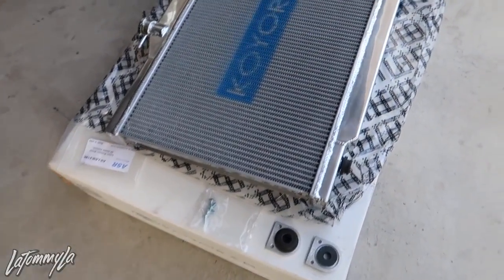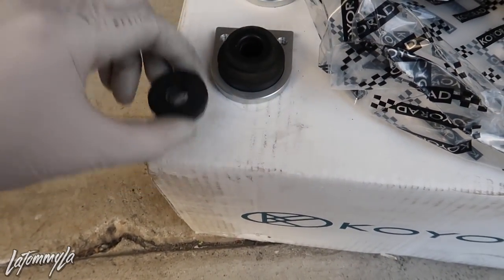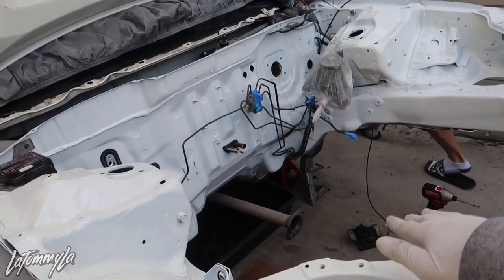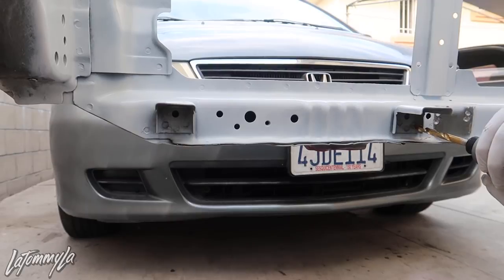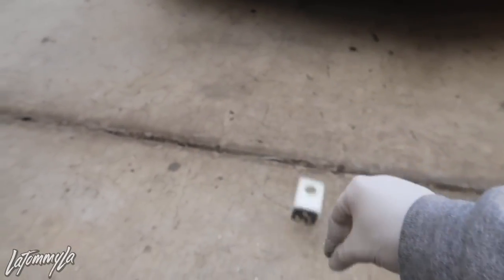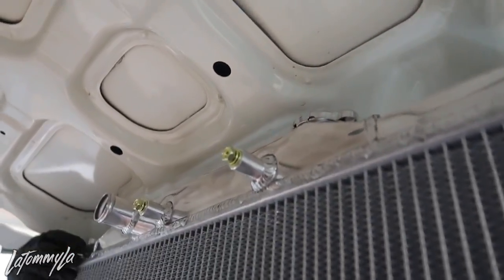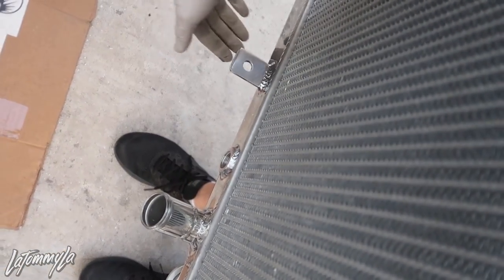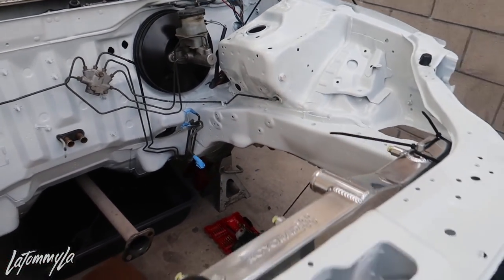K20 swap gets a full size Koyorad radiator! - K20 Swap Part 4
Installing the RSX full sized radiator into my brothers engine bay.

Peripherals!